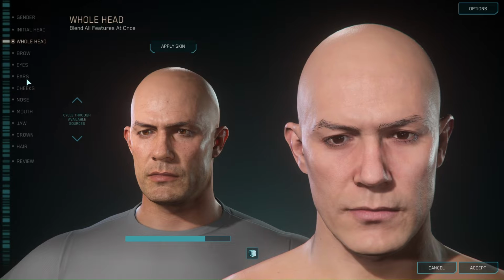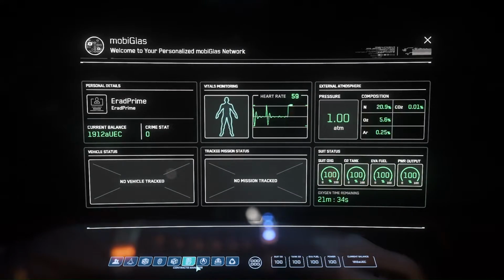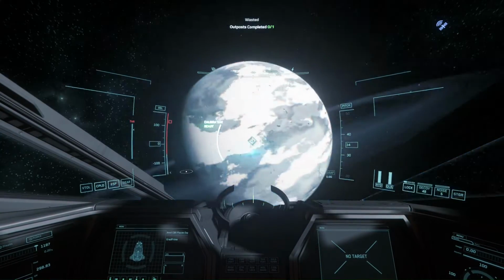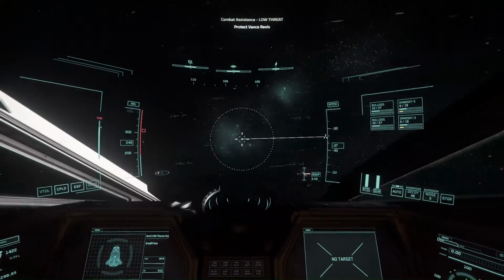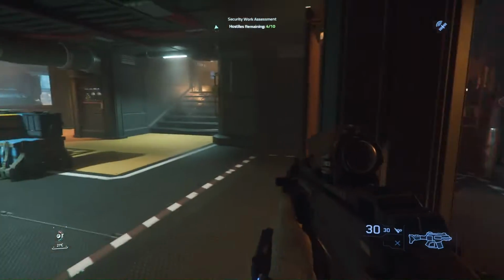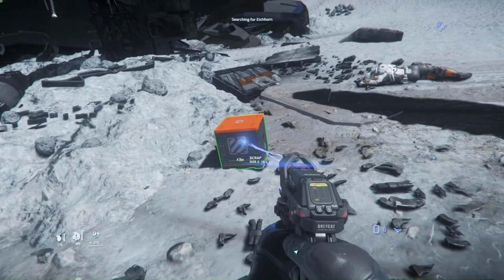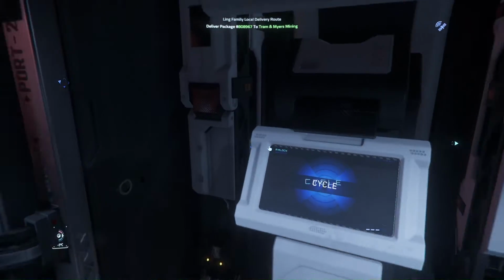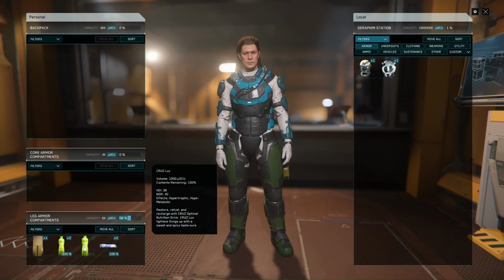Star Citizen Starter Guide - Your First 100k Credits